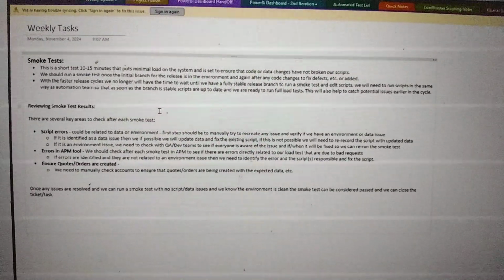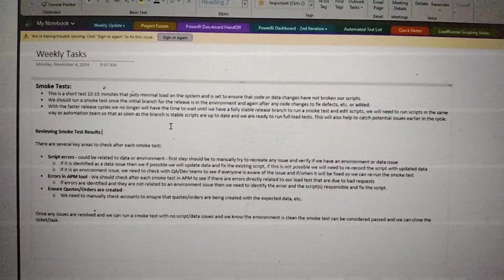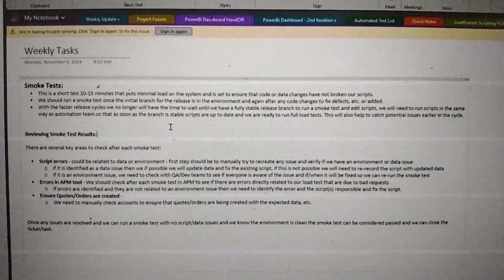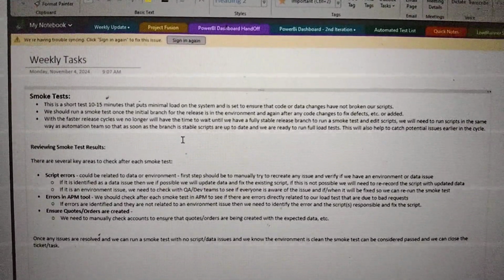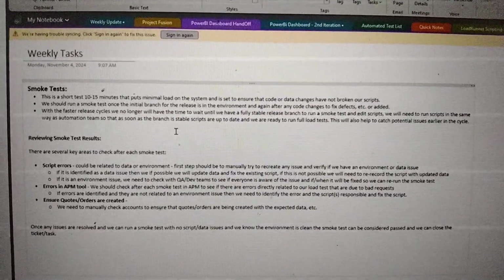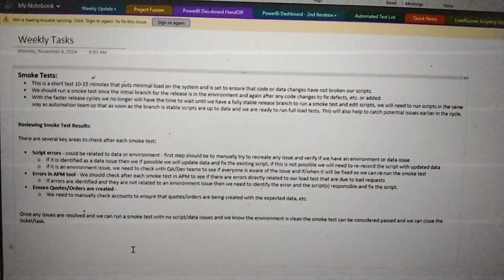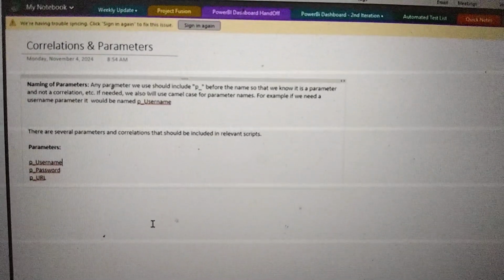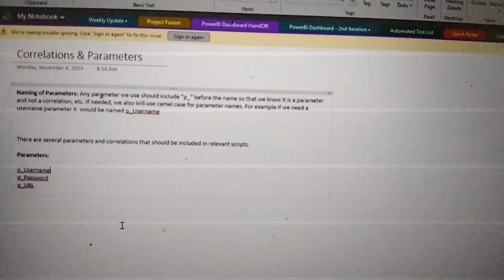LR scripts Standards and tasks